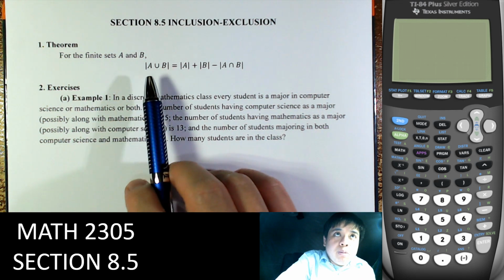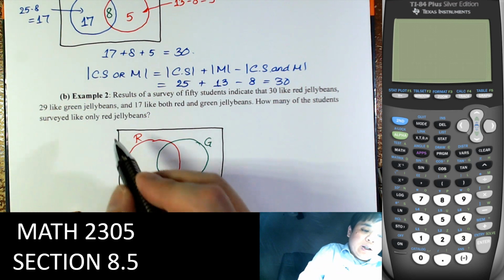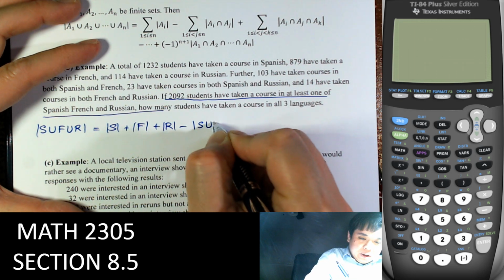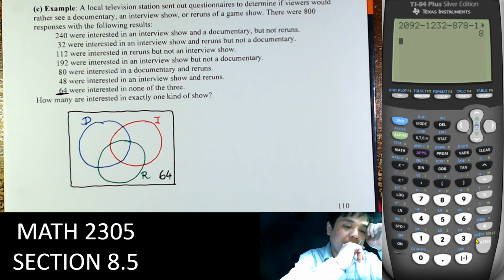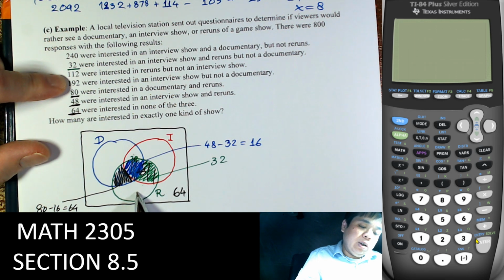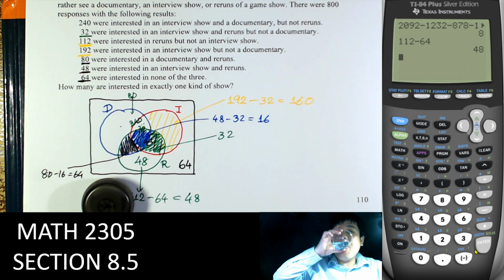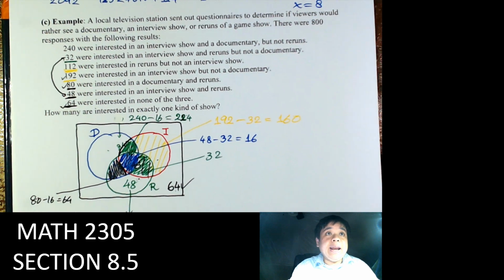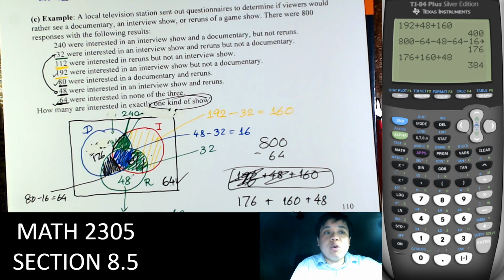Math 2305 - Section 8.5